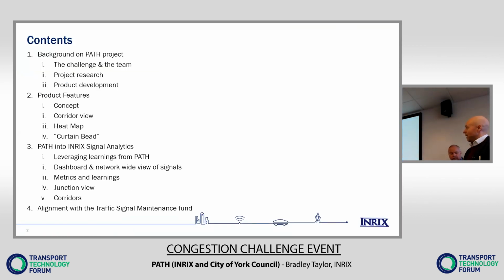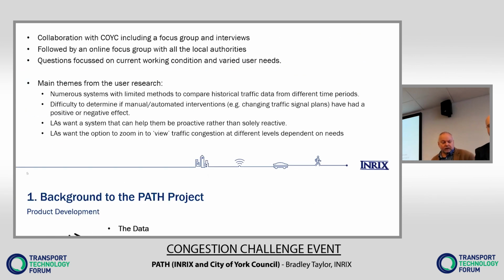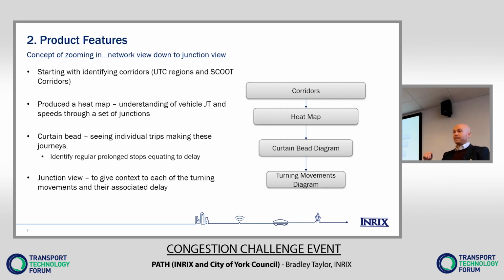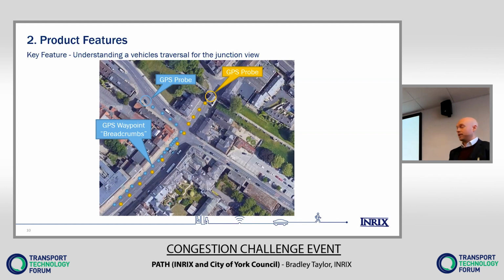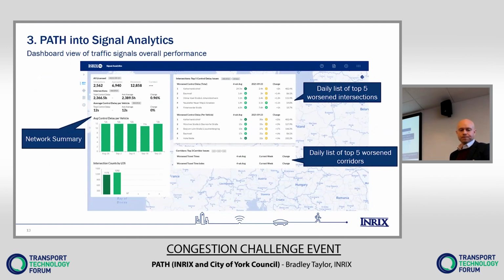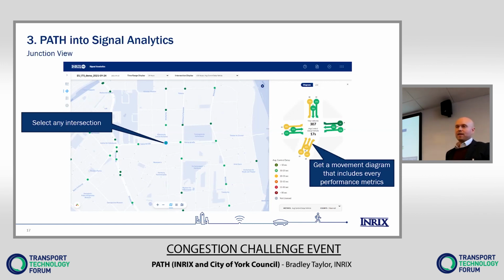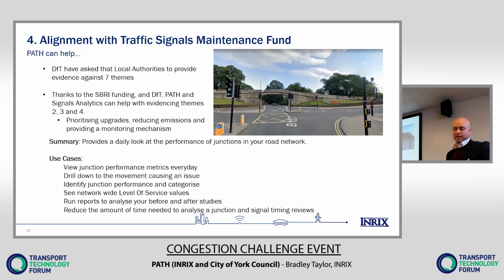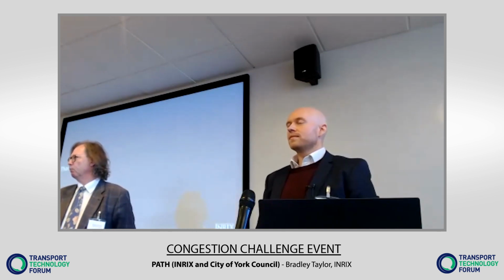Congestion Challenge 5 PATH Bradley Taylor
From the Transport Technology Forum Congestion Challenge event in York, October 2021.